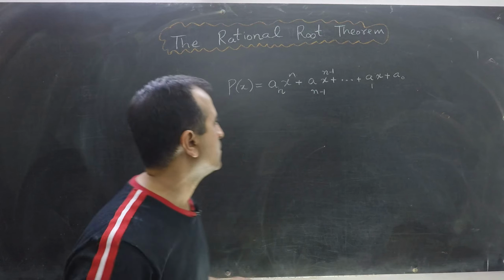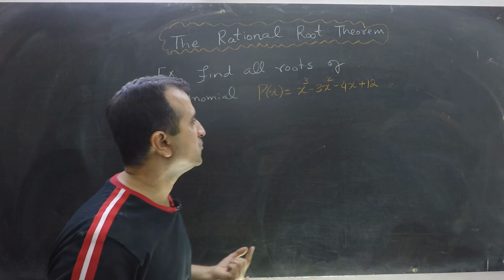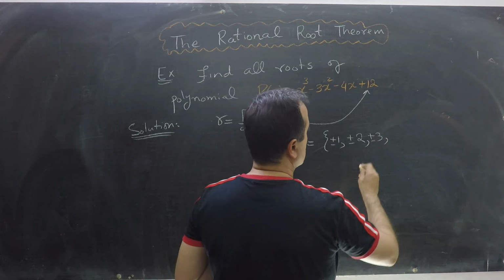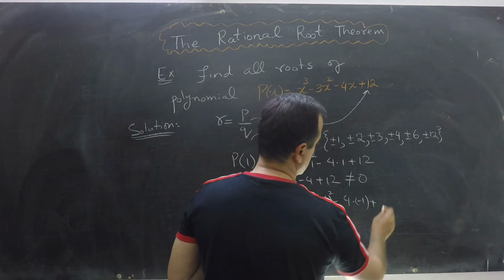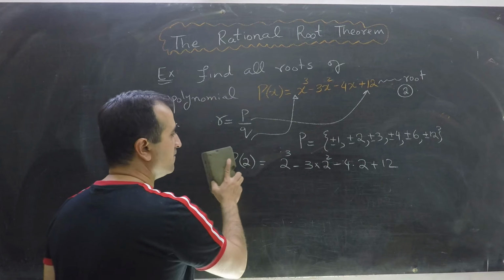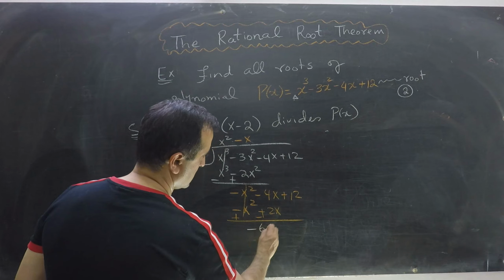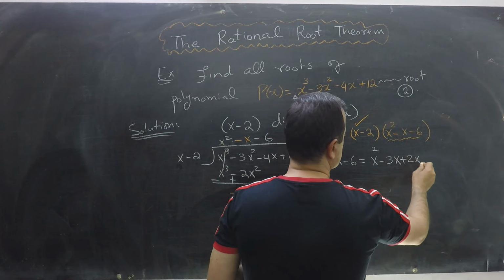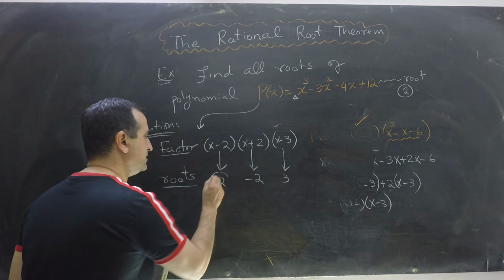A-Level Algebra: Understanding The Rational Root Theorem With Example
Learn to find a root of polynomial using the rational root theorem and use it to solve an example.